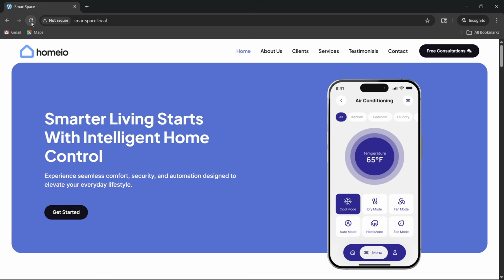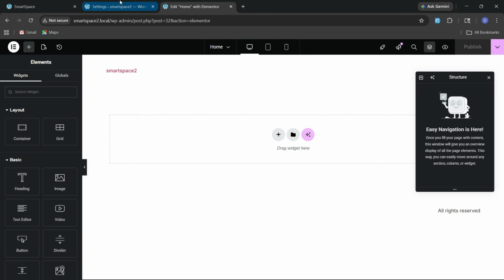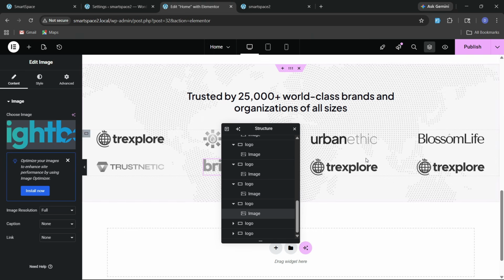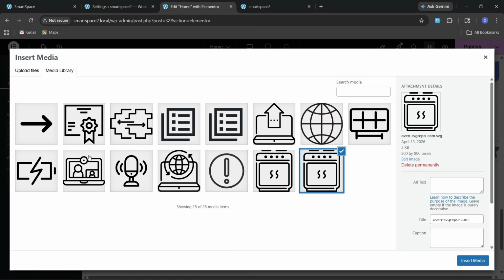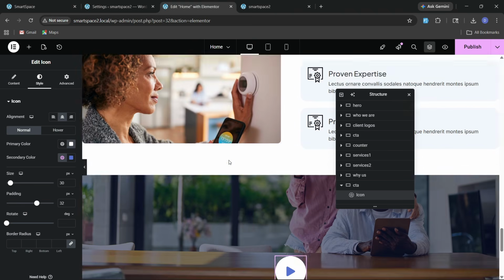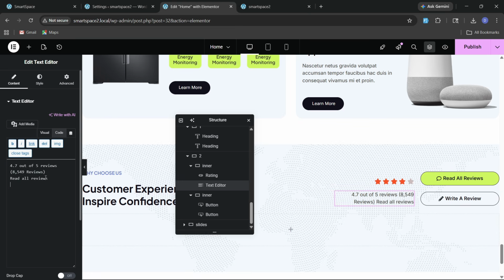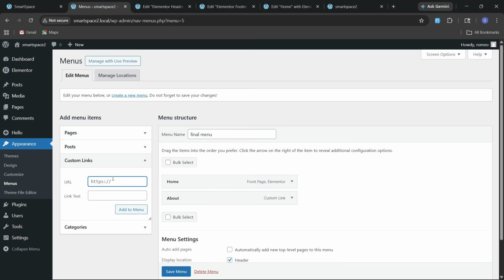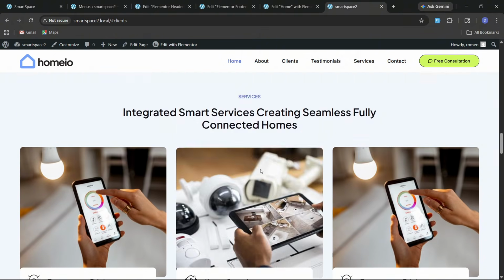Build a Modern Responsive SMART HOME COMPANY Website using ELEMENTOR | Wordpress Elementor 2026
Want to create a high-converting Smart Home business website using WordPress? In this video, you’ll learn how to design a fully responsive, modern Smart Home company website using Elementor — step by step, from scratch!

This tutorial is perfect for beginners to intermediate developers who want to build a professional website for IoT, Smart Home Automation, Security Systems, or Tech Companies 🔥

💡 What You’ll Learn:

Create a modern Smart Home website layout using Elementor
Design responsive sections (Hero, Services, About, Contact)
Add smooth animations & UI/UX effects
Build conversion-focused service sections 💸
Optimize your website for mobile & speed
Use Elementor Pro features for advanced design

🎯 By the end of this video, you’ll have a fully responsive Smart Home company website that looks premium and is ready to attract clients!

Smart Home & Automation businesses are booming in 2026 📈
Having a modern website can help you:

Generate more leads
Showcase your services professionally
Build trust with clients

🛠️ Tools Used:

WordPress
Elementor / Elementor Pro
Free & Premium Plugins